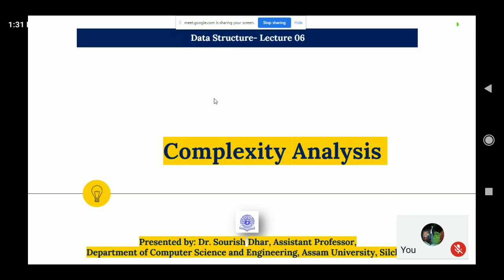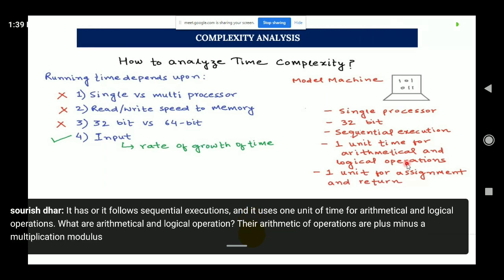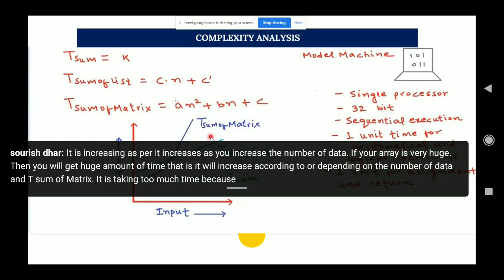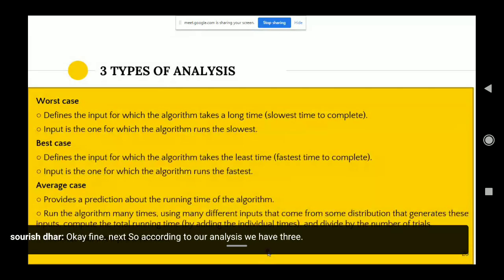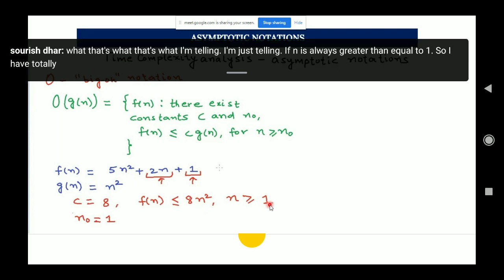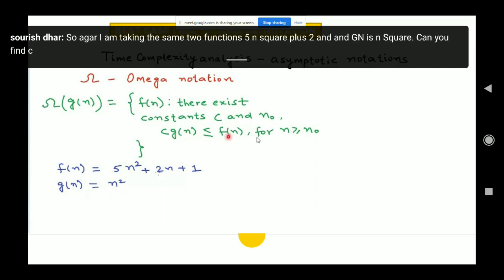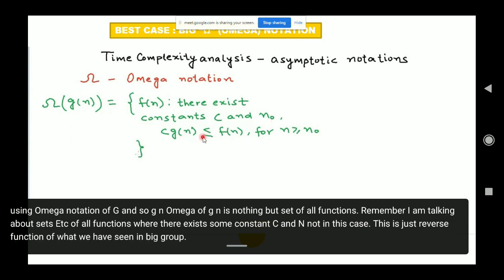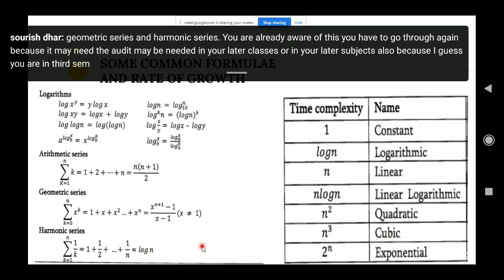7. CSE-303( SD ) , Sourish Dhar sir